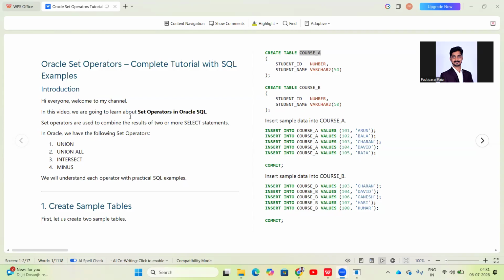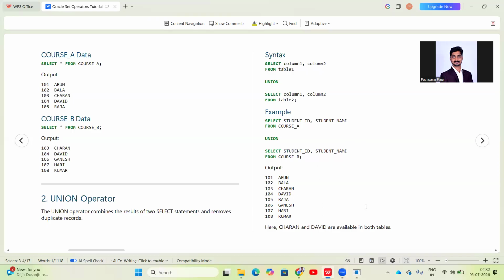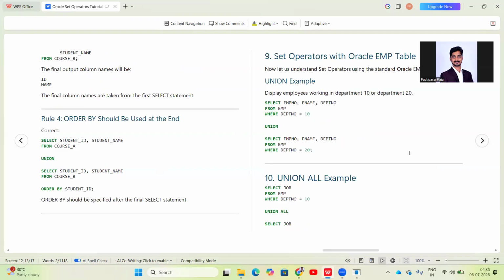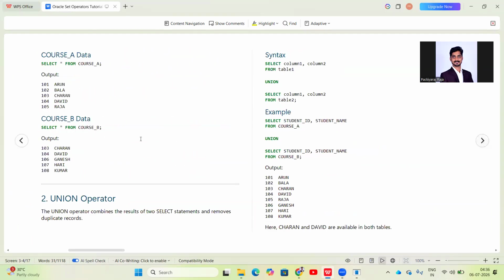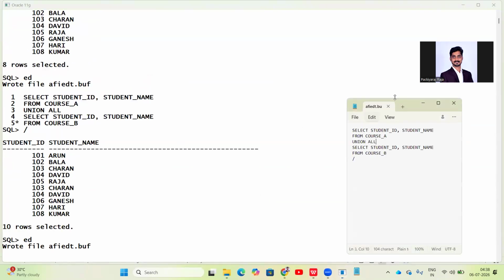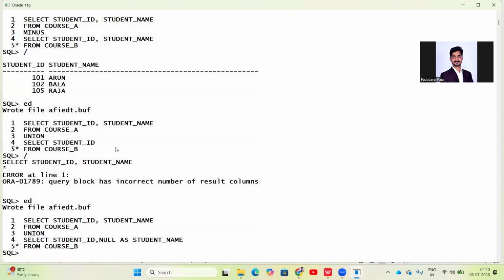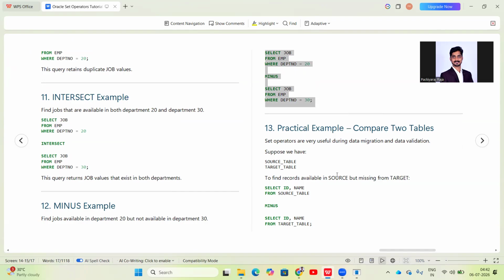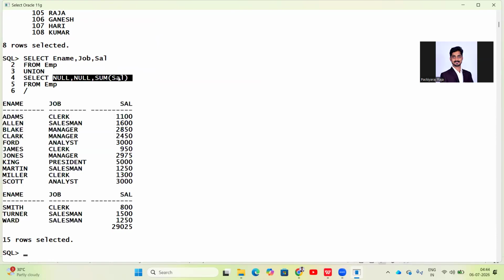Oracle Set Operators Explained with Examples | UNION, UNION ALL, INTERSECT & MINUS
In this video, I explain Oracle Set Operators with simple and practical SQL examples.

Set Operators in Oracle SQL are used to combine the results of two or more SELECT statements. This tutorial covers all the important Set Operators with syntax, examples, differences, rules, performance tips, and real-time use cases.

Topics covered in this video:

✅ What are Set Operators in Oracle SQL?

✅ UNION Operator with Example

✅ UNION ALL Operator with Example

✅ INTERSECT Operator with Example

✅ MINUS Operator with Example

✅ Why Query Order is Important in MINUS

✅ Important Rules of Set Operators

✅ Number of Columns and Data Type Compatibility

✅ Using ORDER BY with Set Operators

✅ Set Operator Examples Using Oracle EMP Table

✅ UNION vs UNION ALL Performance Difference

✅ Real-Time Data Migration and Data Validation Using MINUS

Set Operators are very important for Oracle SQL Developers, PL/SQL Developers, Database Developers, Data Engineers, and anyone preparing for Oracle SQL interviews.

The MINUS operator is especially useful in real-time projects for comparing source and target tables during data migration and data validation.

Watch the complete video to understand Oracle Set Operators with practical examples.